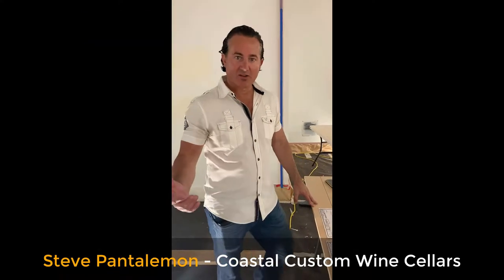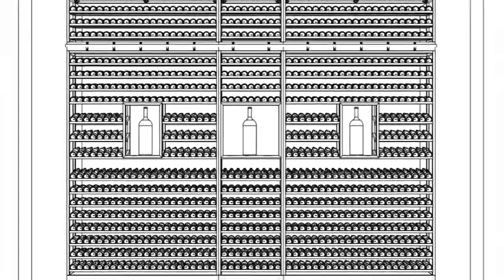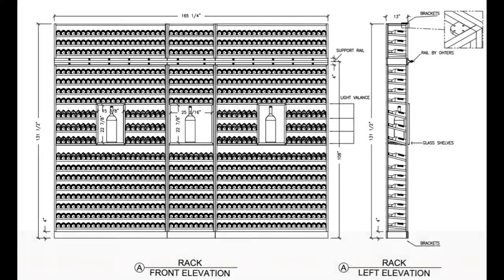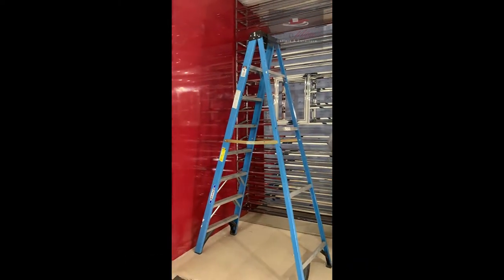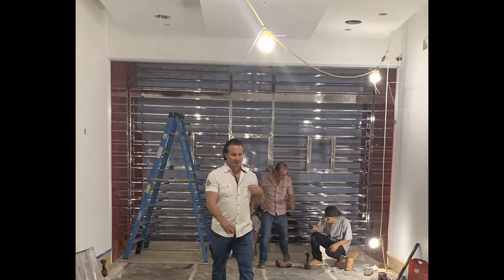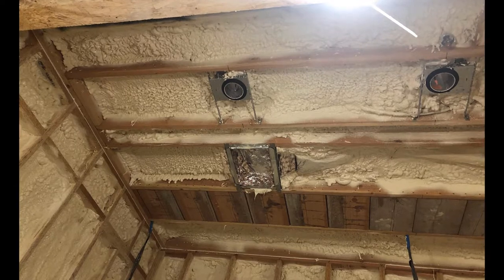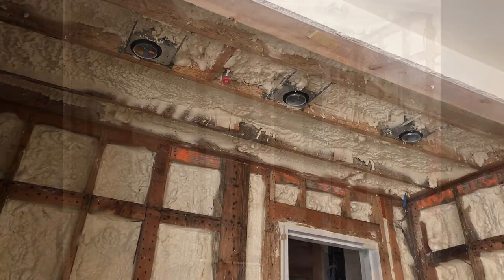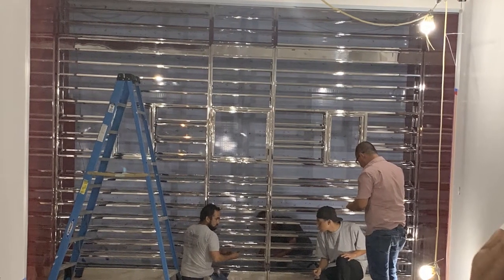Wine Cellars by Coastal | Creating a Modern Custom Wine Cellar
Learn more about this project and see more beautiful Coastal Custom Wine Cellars' projects

Coastal Custom Wine Cellars was tasked to create two custom wine cellars for a client. Watch the video to see the current progress of this modern custom wine cellar, and how we came up with the design and the right cooling system.

0:06 Steve Pantalemon introduces Coastal Custom Wine Cellar Project

0:14 Coming up with a design for the Modern Custom Wine Cellar

1:00 Location of the first wine room for the basement

1:54 Iron Wine Cellars' stainless steel wine rack

3:04 Choosing a ducted cooling system for the Custom Wine Cellar

5:00 What's the current status of the Modern Custom Wine Cellar?

3065 Beyer Blvd Suite B-103